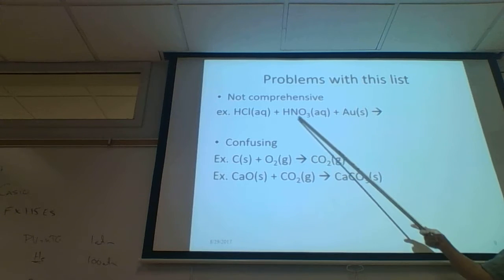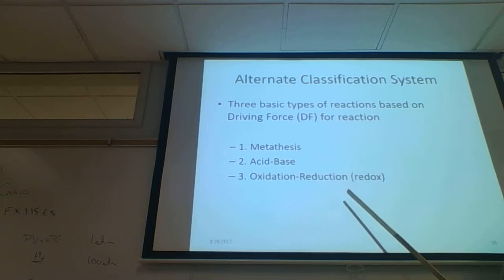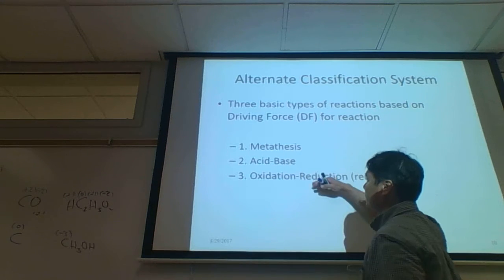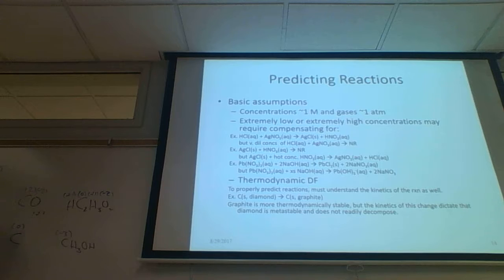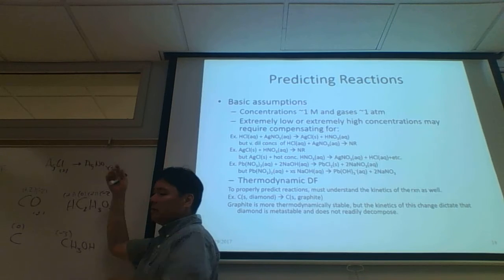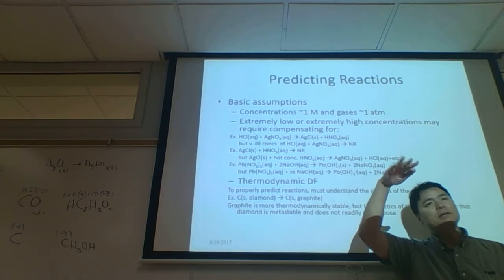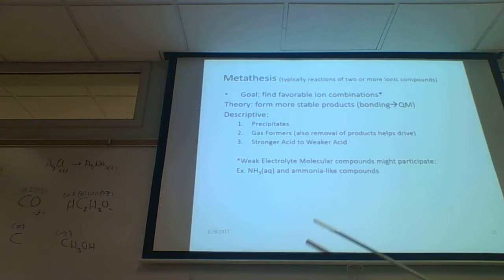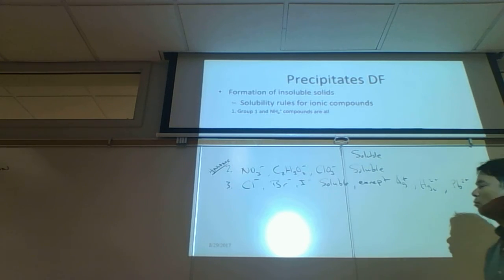Chem 1B 1204 082917 B